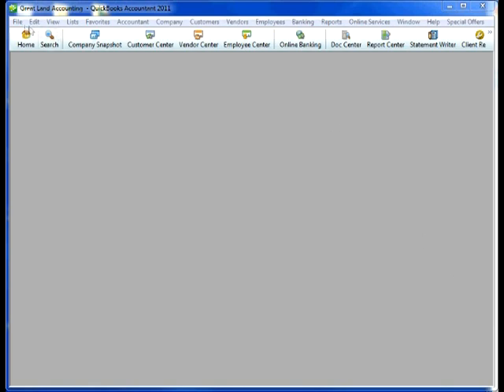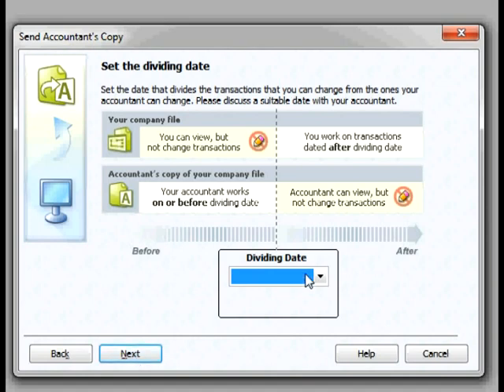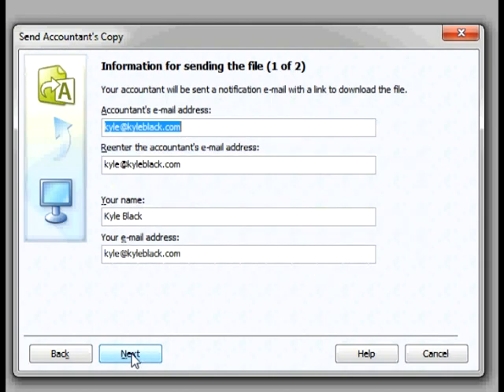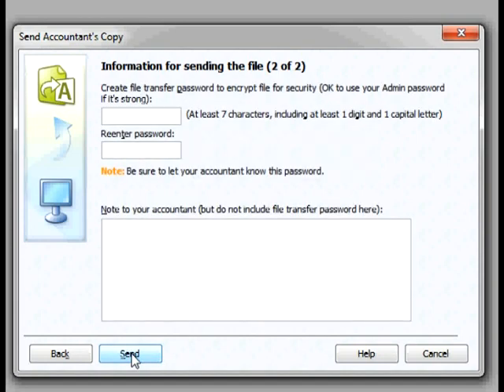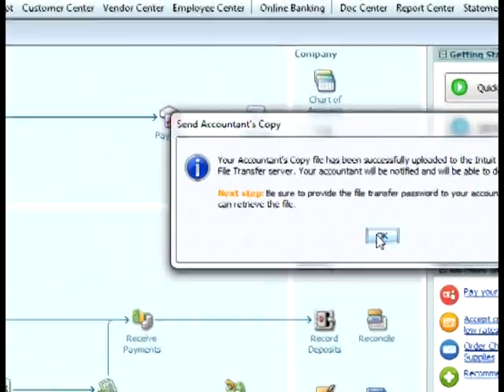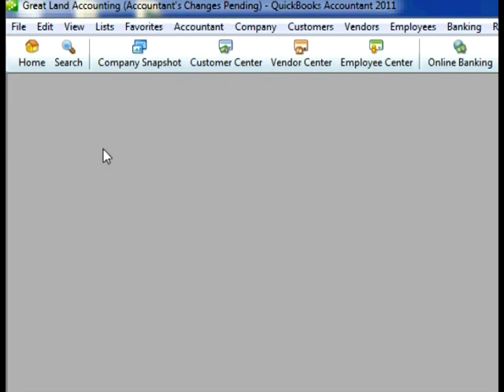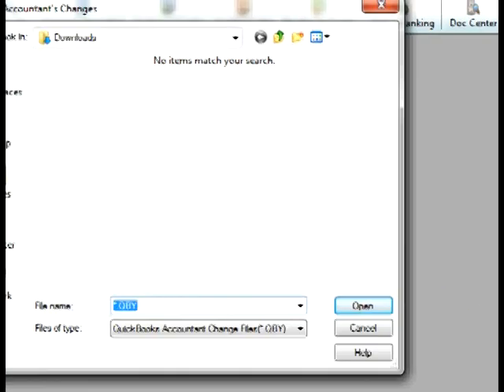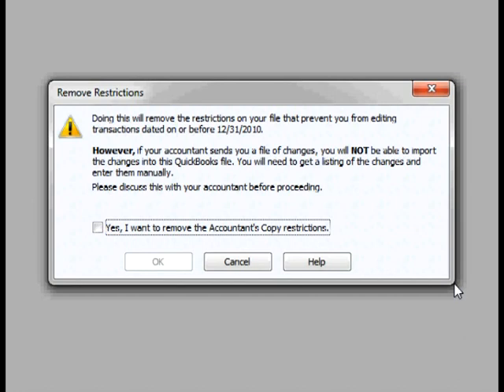Quickbooks Tutorial - Accountant's Copy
Quickbooks Tutorial Video Series - Episode 2

Accountant's Copy